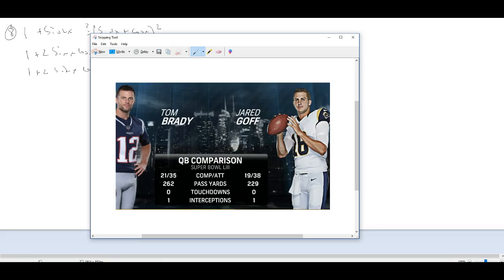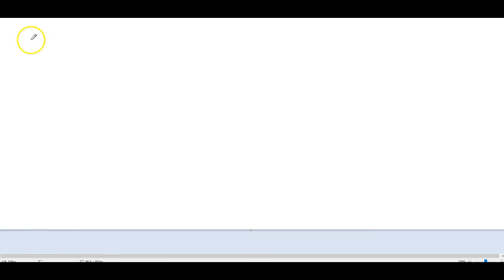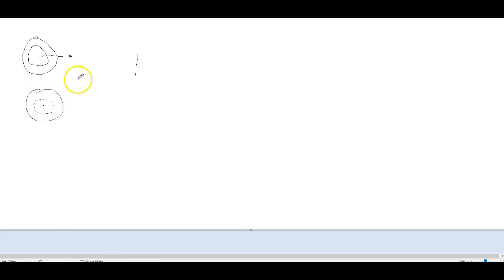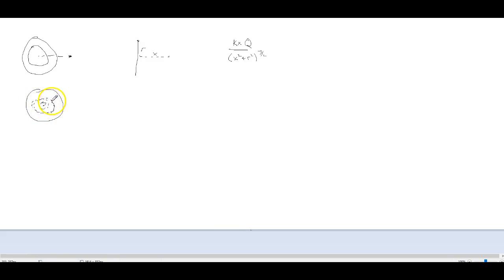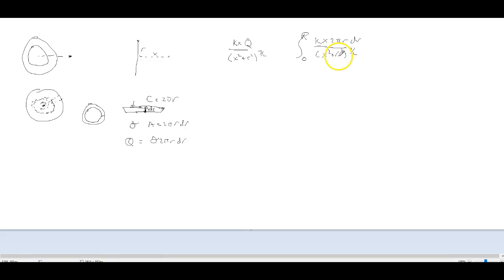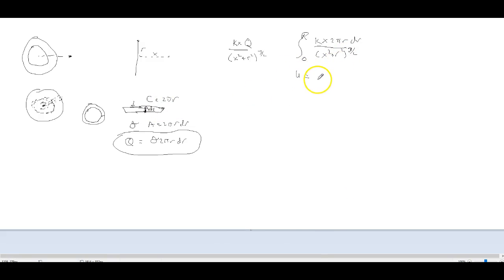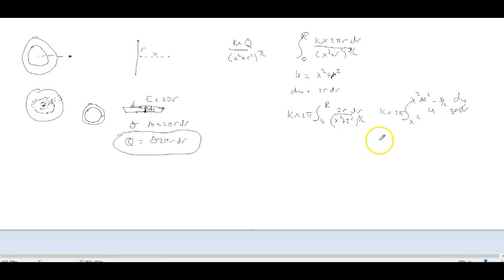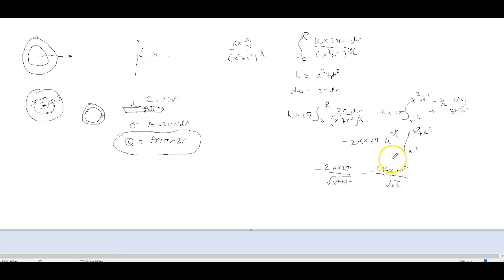AP Physics C Electric Field caused by a disk